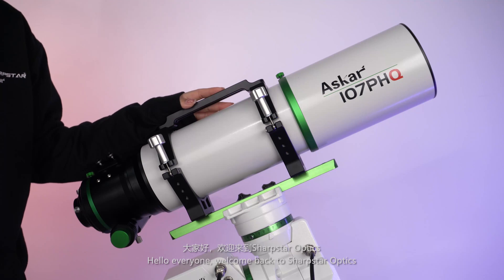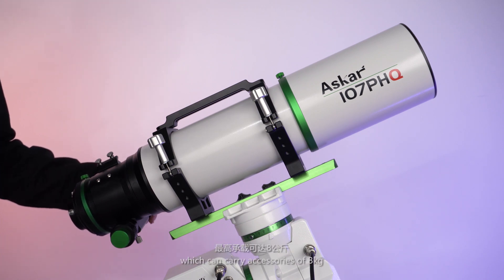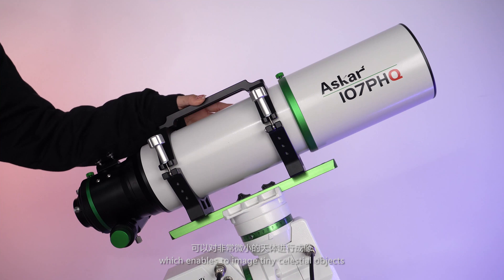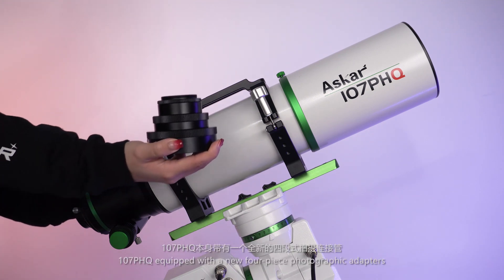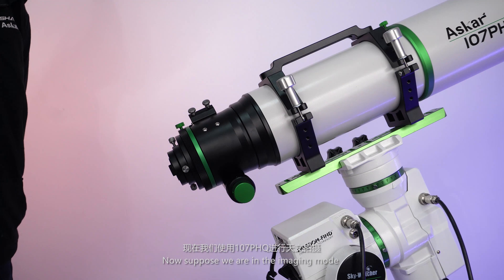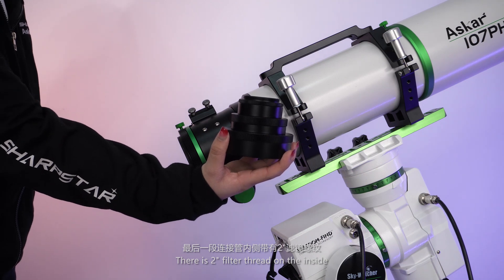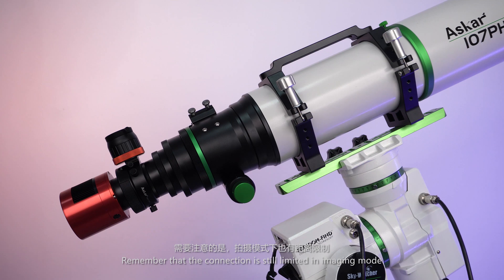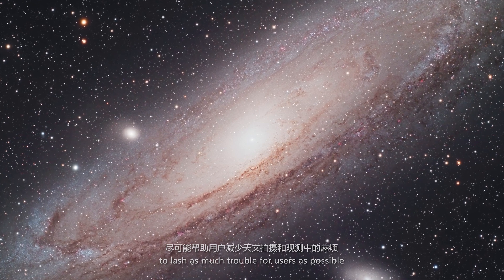Askar 107PHQ Demonstration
As the first long-focal-ratio Flatfield astrograph from Askar, 107PHQ is born with a special mission: whether you are just getting started in astrophotography, or an enthusiast who has been quite familiar with all equipment and devices, you can always find Askar 107PHQ a useful astrograph which is functionally practical and physically attractive. It’s especially amateur or beginner friendly since you don’t need to attach an extra field flattener to get a satisfactory picture. And for the fact that you don’t need a flattener and you can easily get over back-focus calculation and confusing connection steps, all you need to do is to equip your 107PHQ with any possible imaging devices, make the target stay at the focus, and then the whole optical system is perfect for imaging.